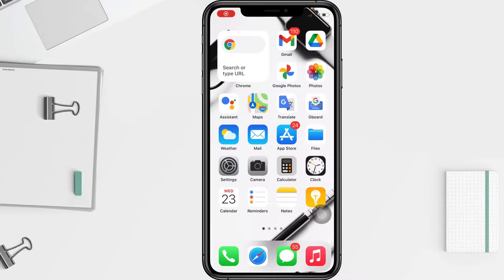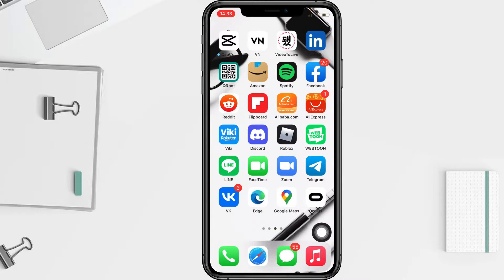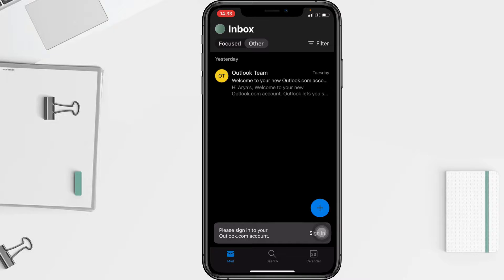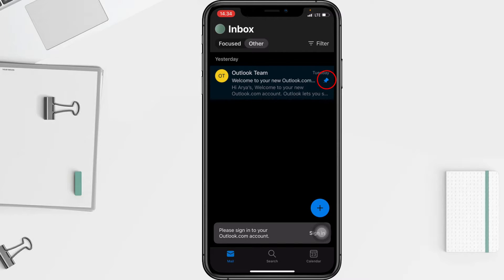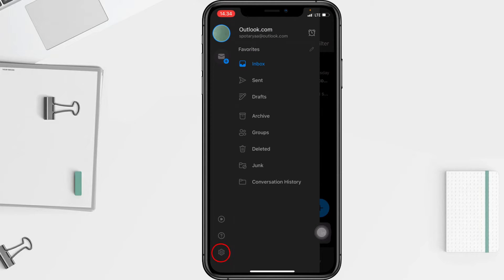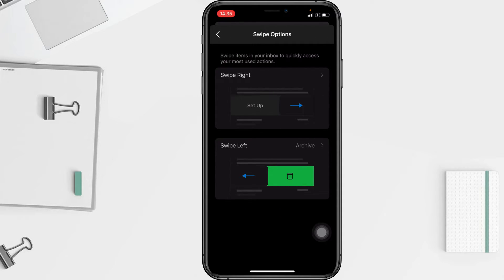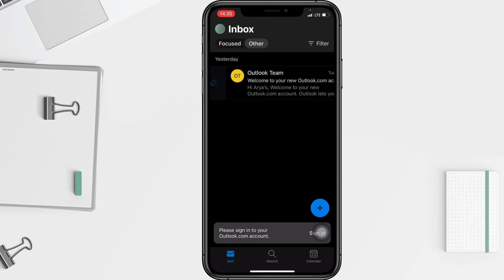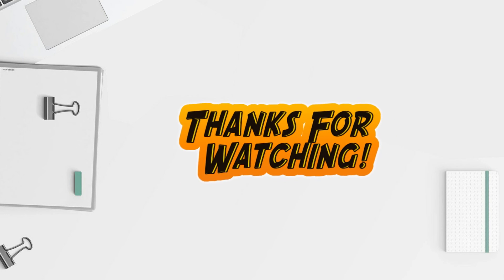How To Pin Email In Outlook App On Iphone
The function of an email PIN is to display an email to always be at the top, even if it's an old email in Outlook.

If there is an email in your Outlook incoming message, then that email is a very important email and you even open it often because it contains the information you need, then you can pin the email to always be on top.

How to pin email in outlook app you can do in just a few steps. Please watch this video to pin email in outlook app.

*this video is related to :
how to pin email in outlook app
how to pin email in outlook
how to pin outlook email in app
how to pin email on top of the folders
pin emails to top